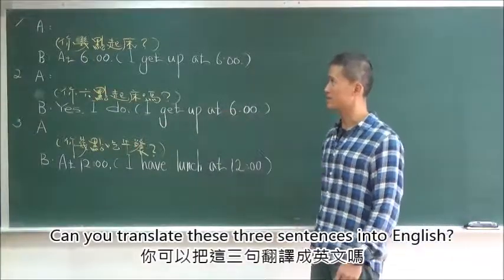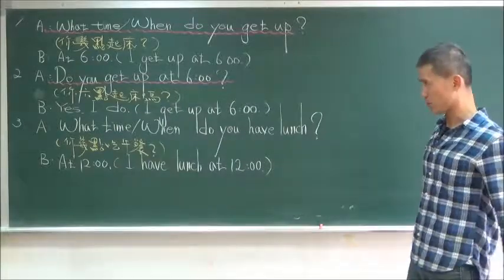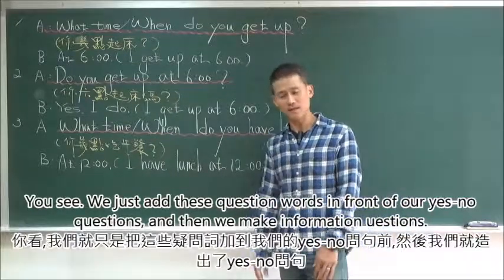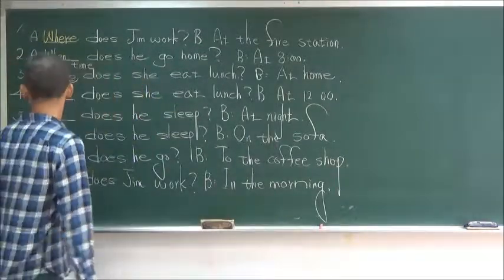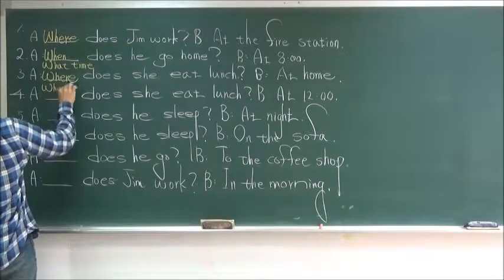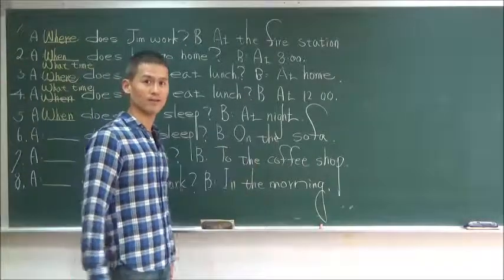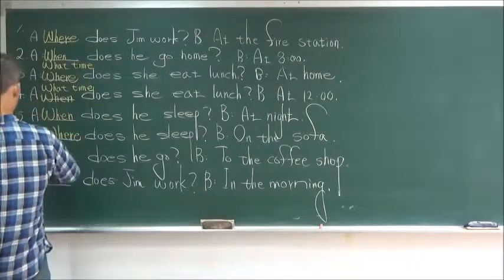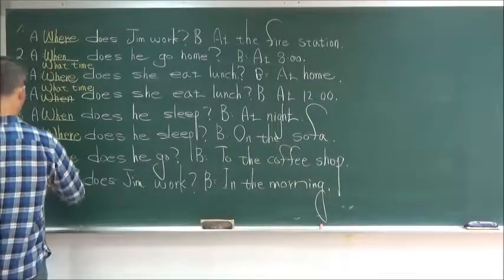魯曼基礎文法教學 疑問詞問句 現在簡單式